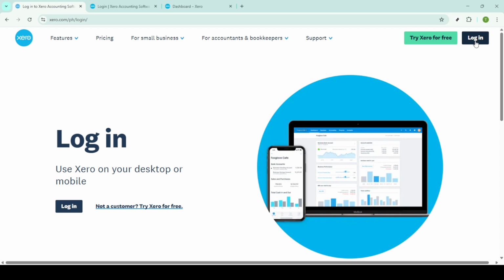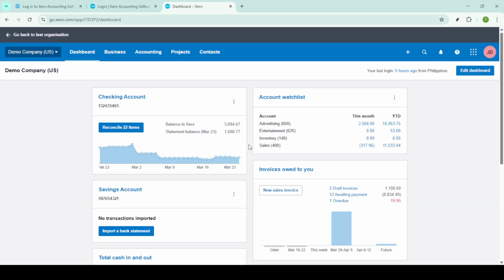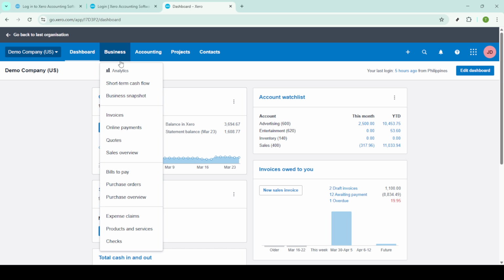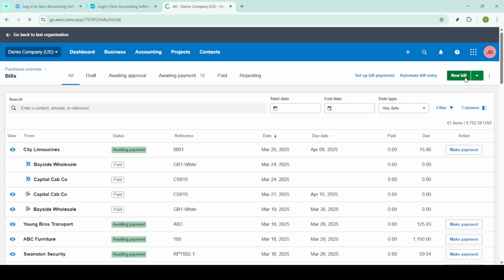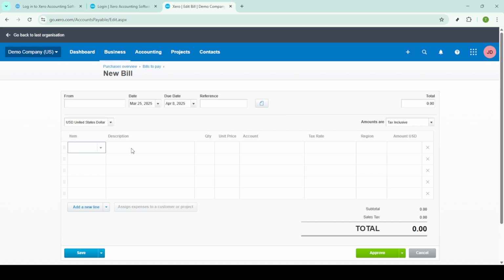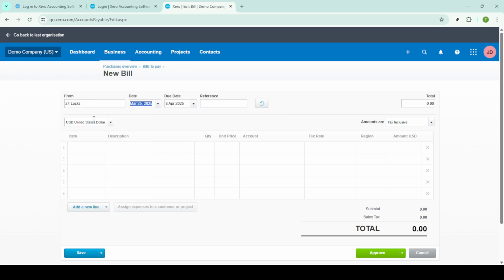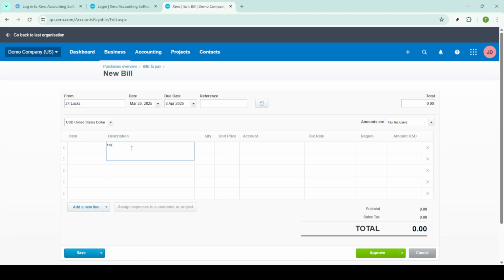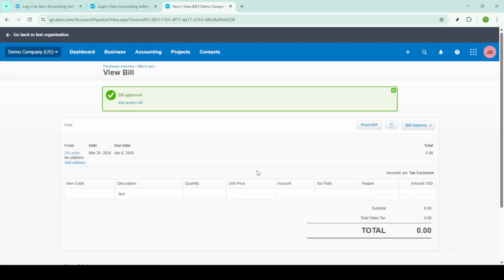Xero Bills-How to Create a Bill [2025 Full Guide]